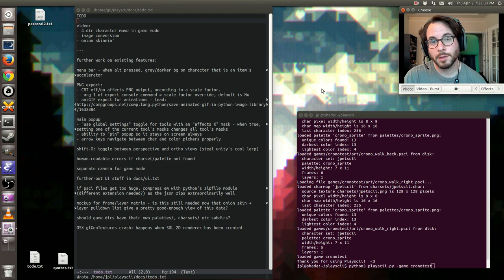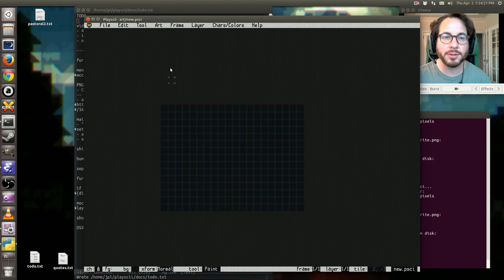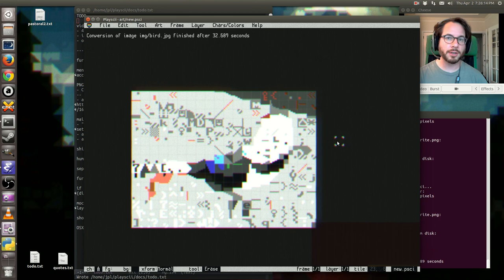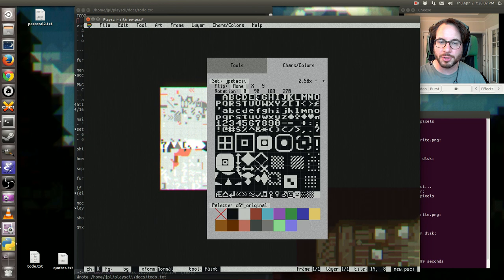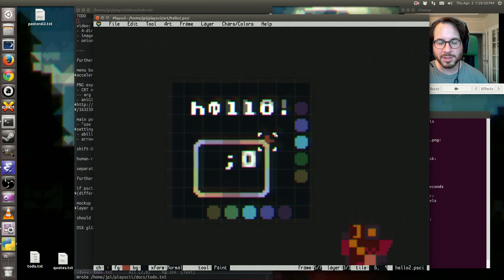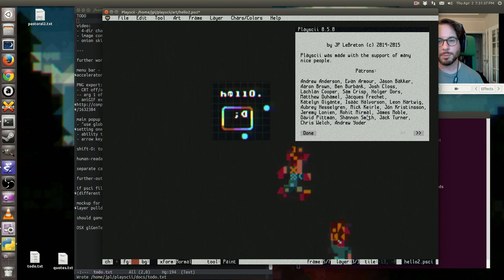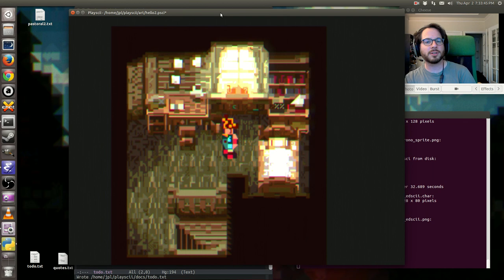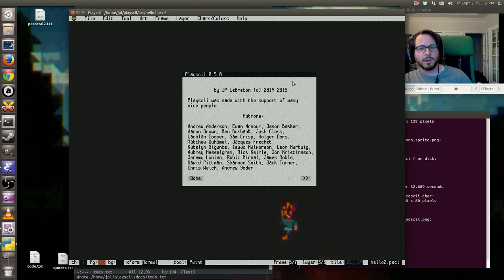Playscii dev update 14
In this update: a real-deal Game Mode test using ASCII-converted sprites from 16-bit classic Chrono Trigger! Also notable: onion skin animation view, some details on said ASCII conversion process, a thanks to patrons on the credits screen, and lots of current and near-future dev tidbits.